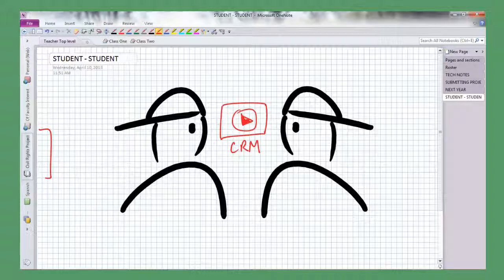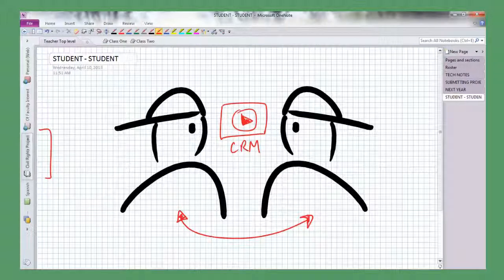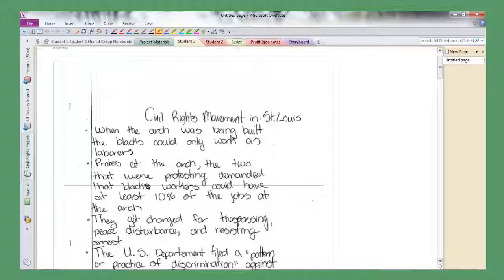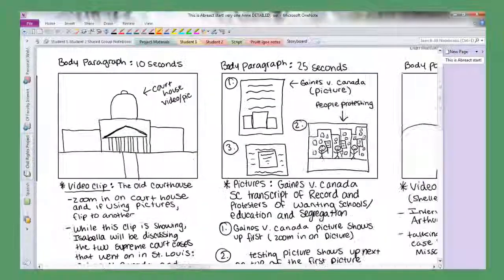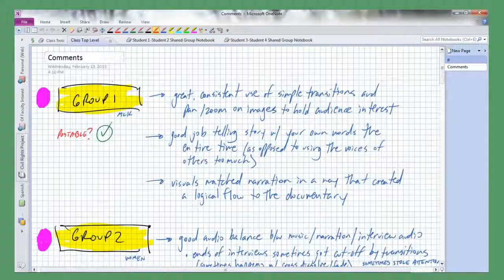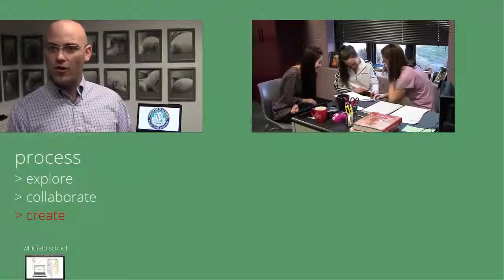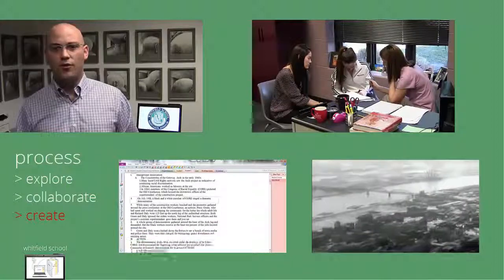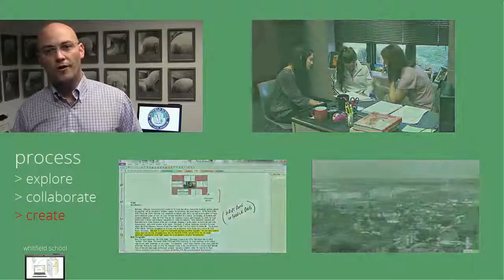Documentary Project & Shared OneNote Group Notebooks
Three-minute cut from a longer video prepared at the request of Microsoft Research. This portion describes the integration of shared OneNote notebooks in a 1:1 Tablet PC environment for the Civil Rights Documentary Project designed by Whitfield School faculty members Maggie Sullivan and Matt DiGiulio. Full video